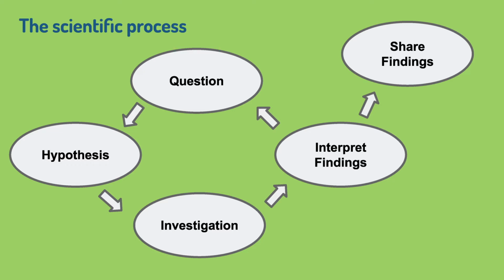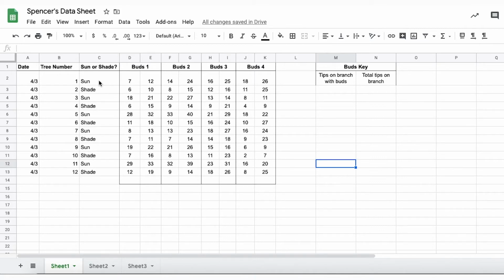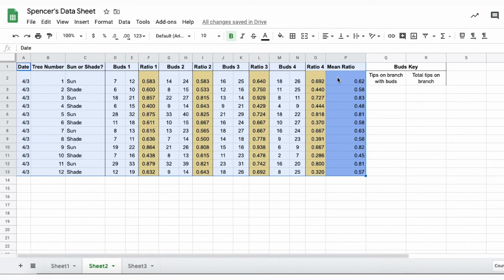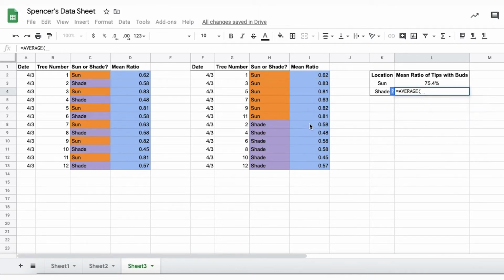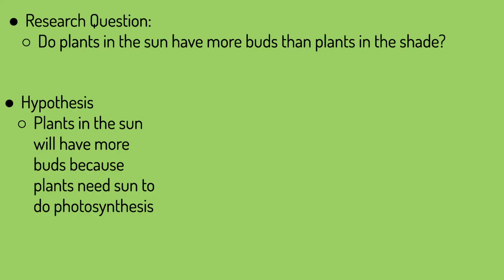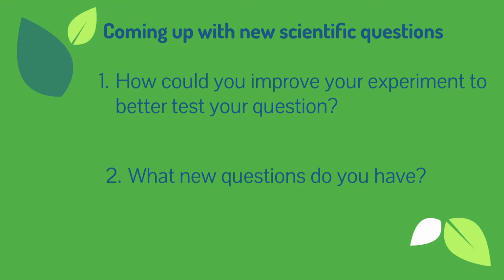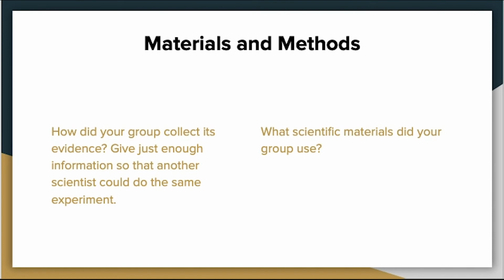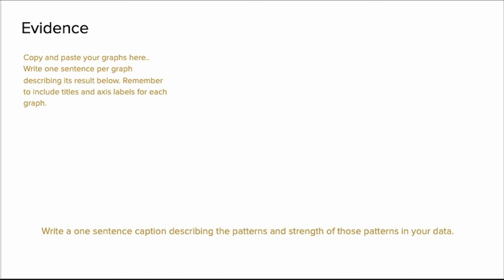Phenology series episode 4: Data Analysis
This is the concluding episode of our four-week Phenology series. We'll show you how to wrap up your research project and analyze and present your findings.